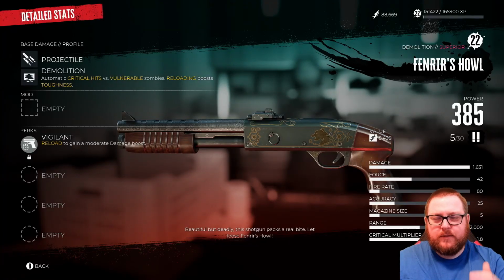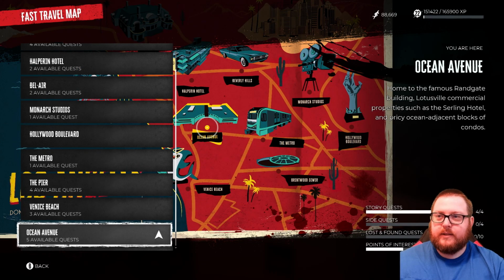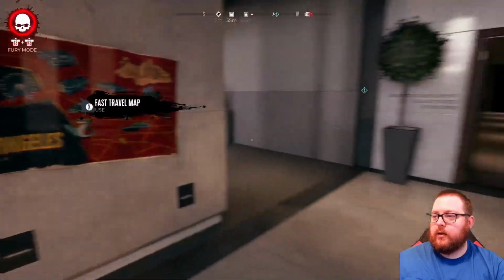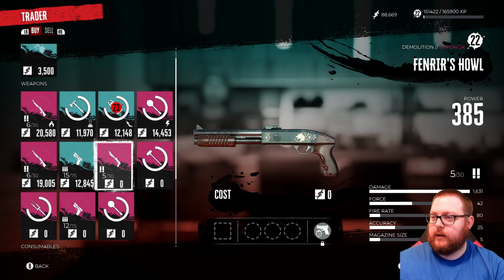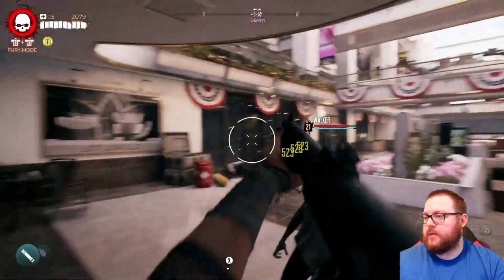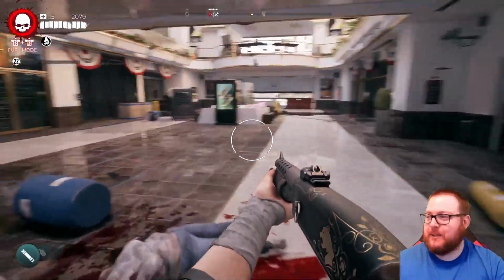*DROP ENDED* Fenrir's Howl Twitch Reward Location In Dead Island 2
***This twitch drop has ended***

In this video, I show you where to obtain the Fenrir's Howl Shotgun Twitch reward in Dead Island 2.

🎮 Use Epic Games Creator Code ► RGent